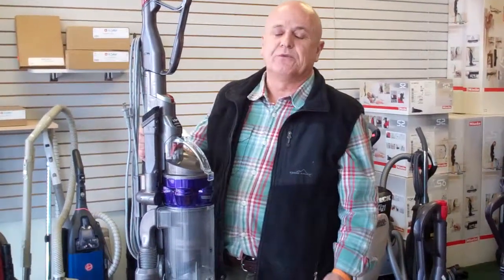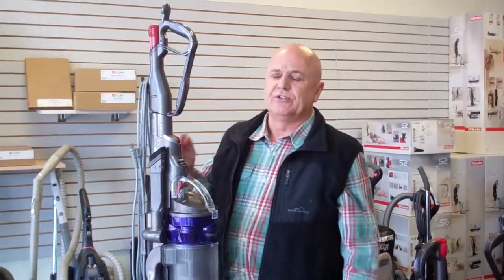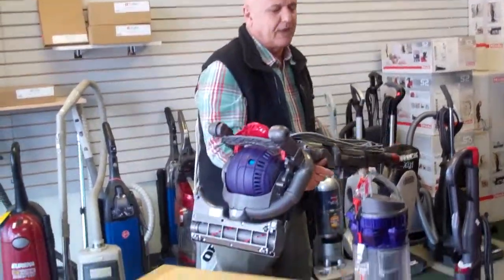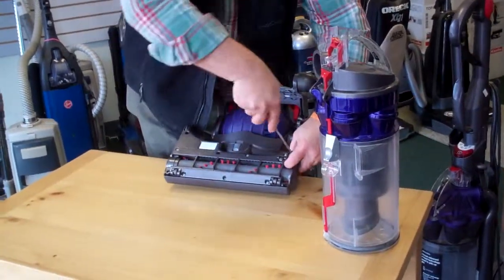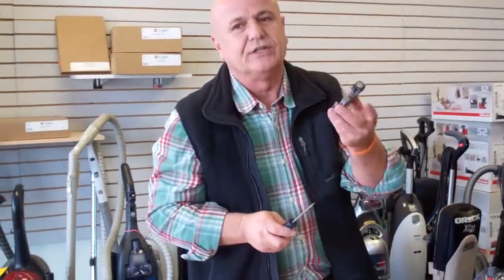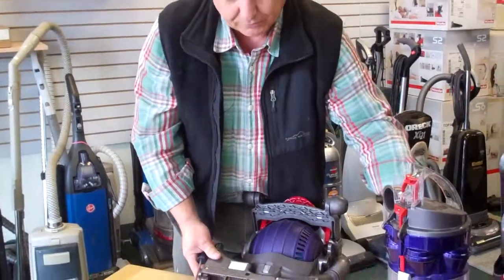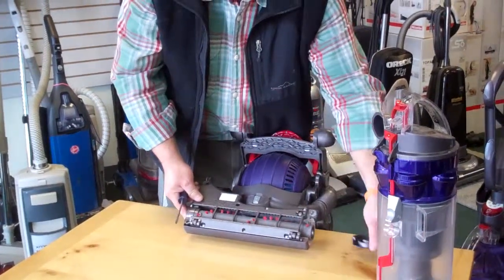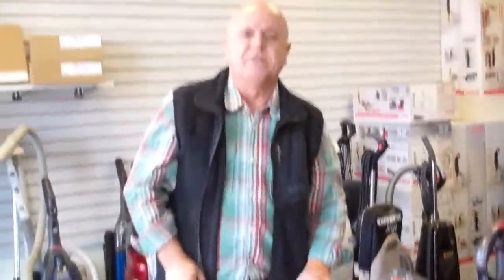How to Replace Dyson DC25 Animal, All floor Vacuum Brush, Highlands Ranch - Denve,r Colorado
How to Replace Dyson DC25 Animal, All Floor Vacuum Brush Highlands Ranch - Denver Colorado